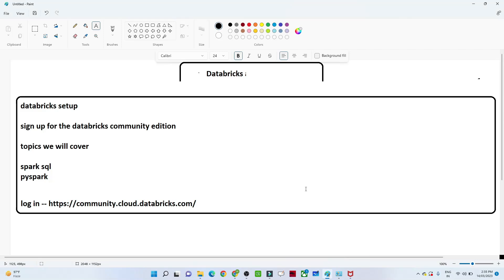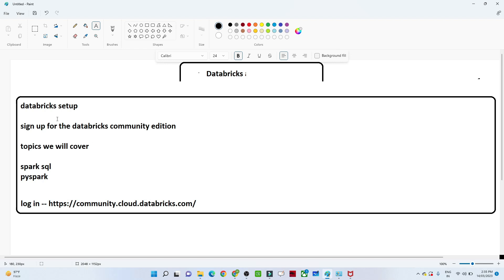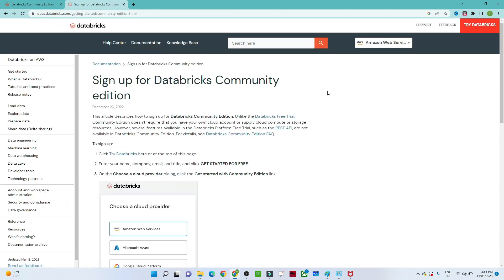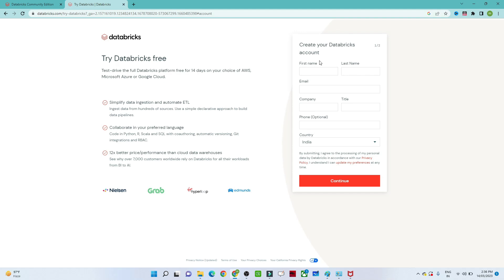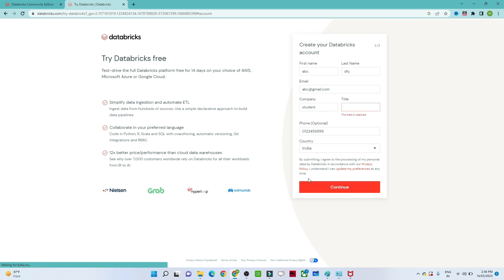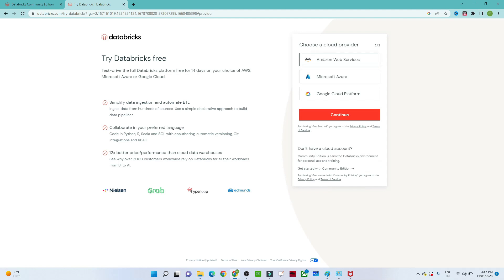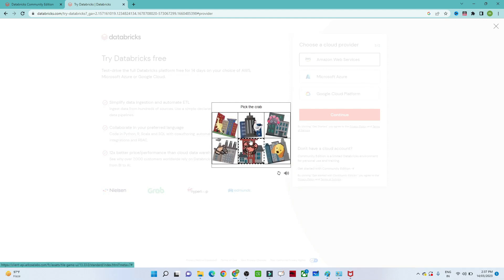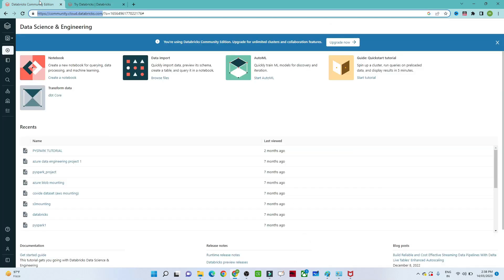6. Setup Databricks Community Edition | PySpark tutorial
Setup Databricks Community Edition